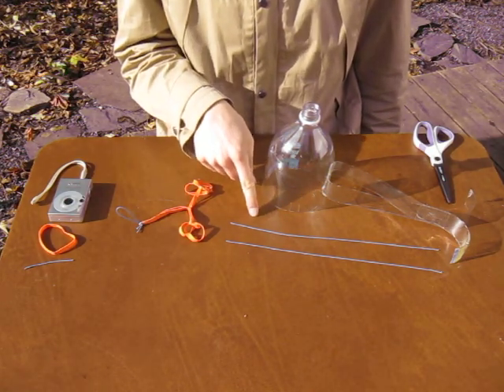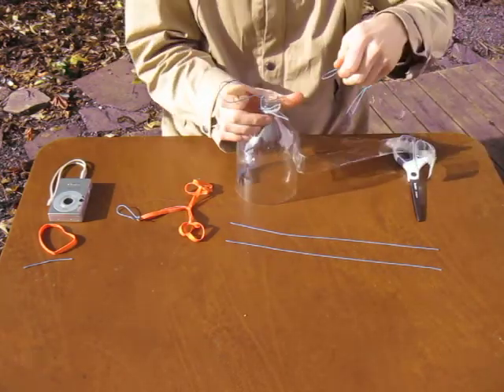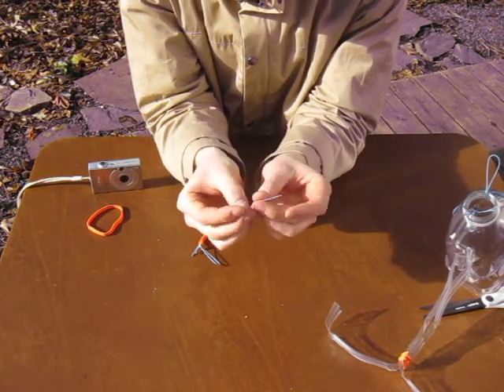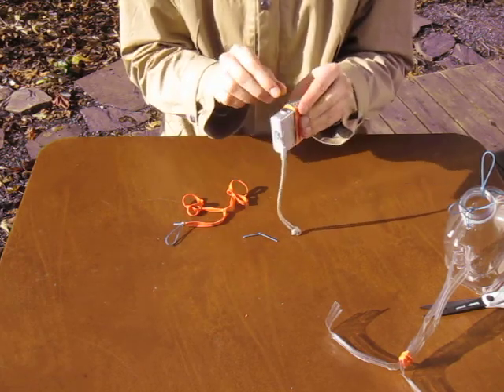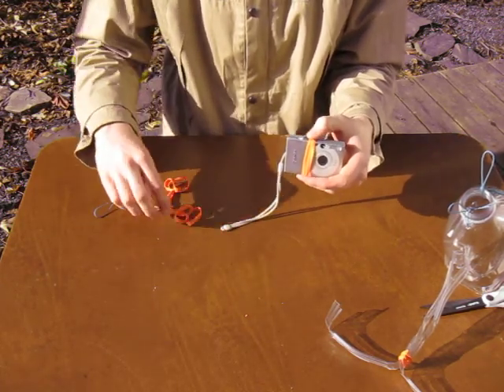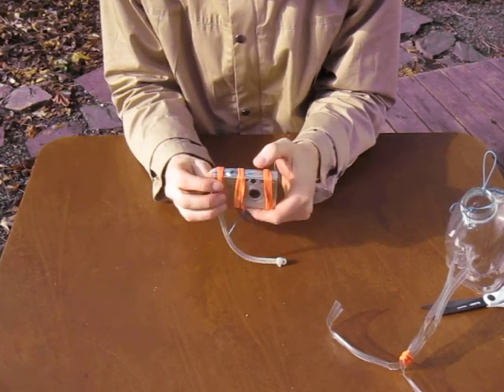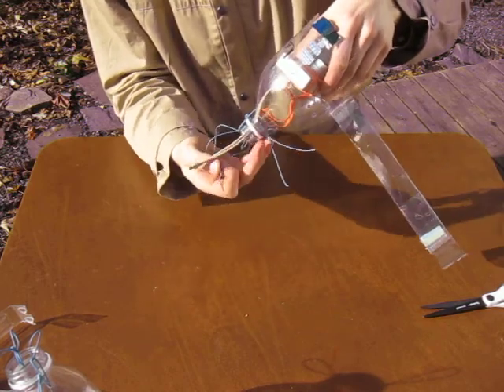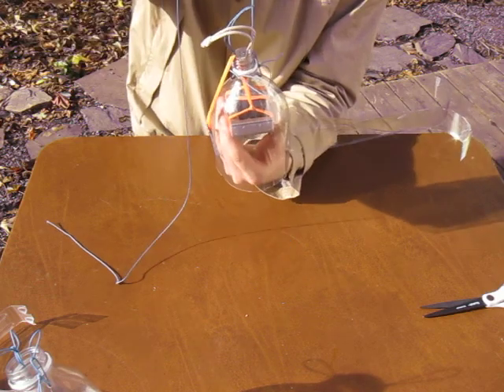Part 4- rigging camera for flight and continuous shot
How to use a rubber band and string to hold down the shutter, and how to rig it in the soda bottle rig for flight.

part 4 of our series on making a PET Bottle Rig